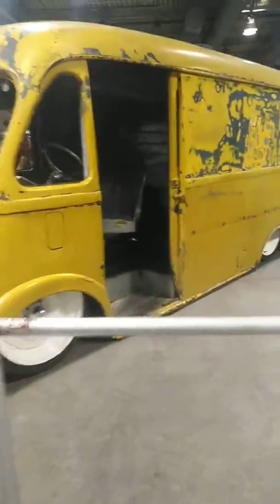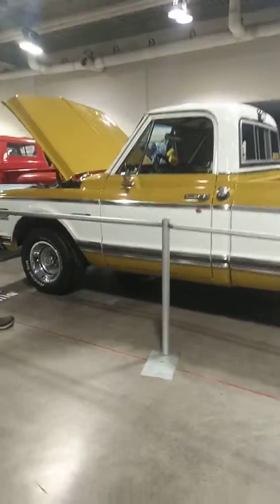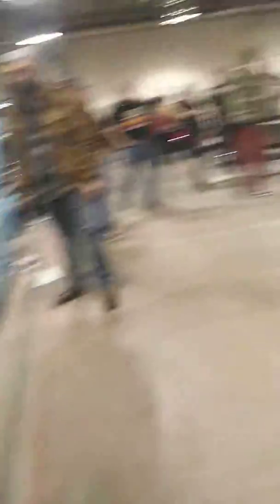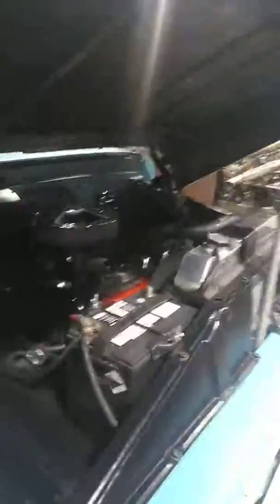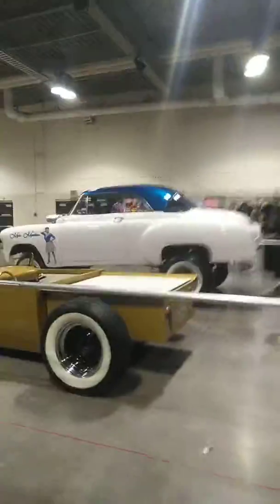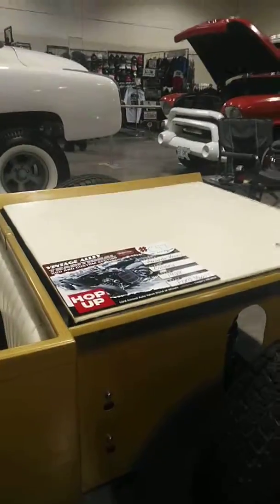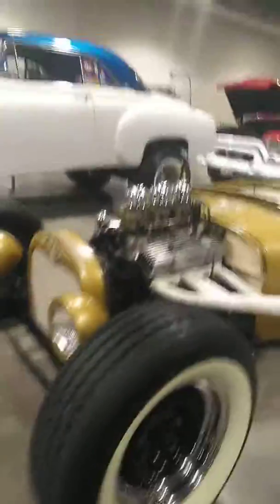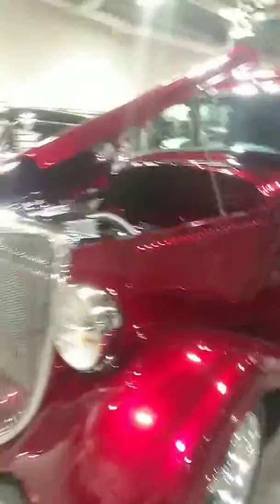Showing you some of the cars at world of wheels